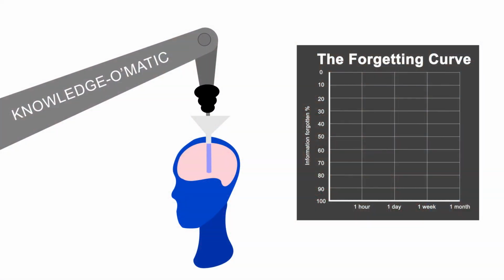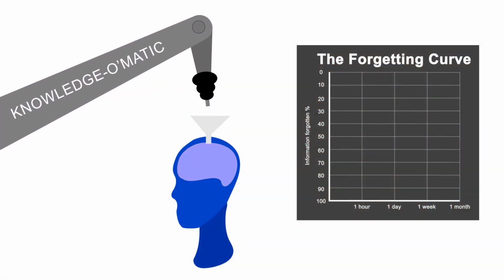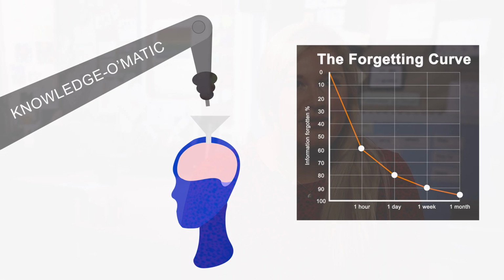How To Improve Memory - The Forgetting Curve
New set-up, same great advice from My-Progression! This week we're discussing all things memory: how memory is stored in your brain, the forgetting curve, and how to improve memory, both your own and your class's!

My-Progression is our way of giving you knowledge, advice and support to keep your career in motion. Created by industry experts with CPD at the core, My-Progression is here to give you the tools to succeed in your career in education and beyond.

Looking for work as an educator?

My-Progression is powered by TeacherActive, one of the UK’s biggest education recruitment agencies supporting Teachers and educational staff in securing Permanent, Long Term and Day to Day work across England and Wales.